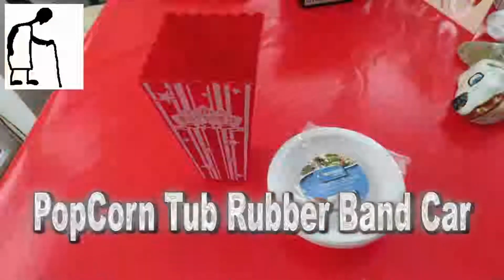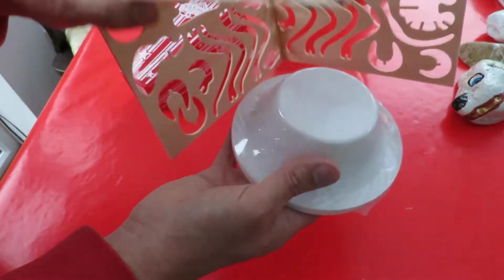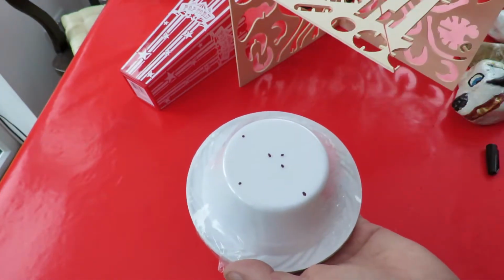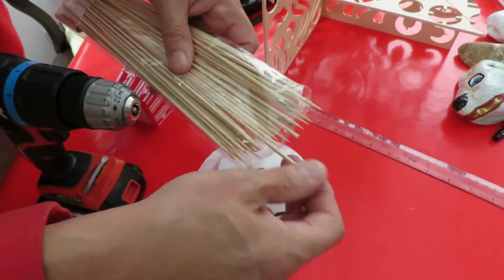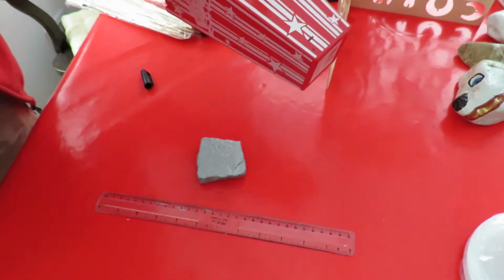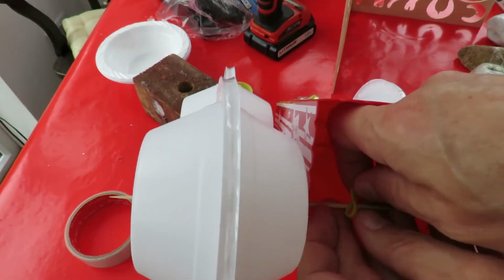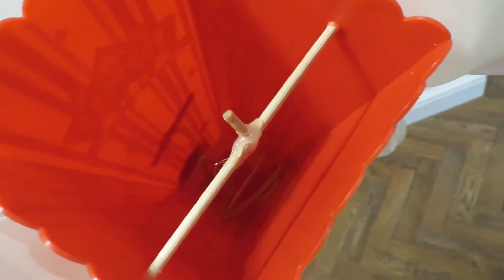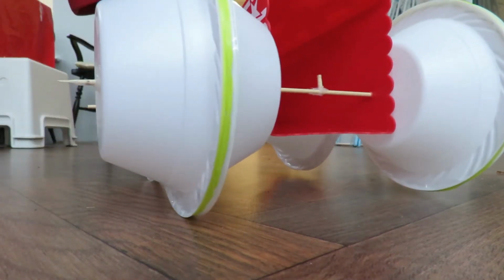Pop Corn Tub Rubber Band Car FULL LENGTH VIDEO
Finding the centre of a circle. I want to use some plastic bowls for wheels on a rubber band powered car so I need to find a way to mark the centres for the axles.

Components & tools
Plastic PopCorn Tub - I bought mine in The Range for 75p
Plastic bowls - I bought 15 for £1 in The Range
Rubber Bands
BBQ skewers
Sticky tape
Drill or maybe a soldering iron to make the holes
In the end I used a hot glue gun to secure the wheels on the axles